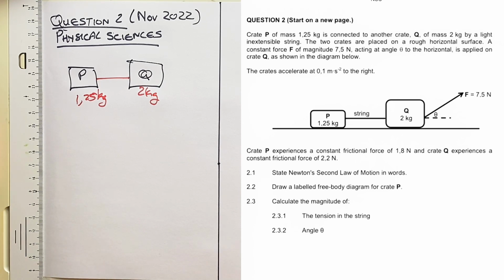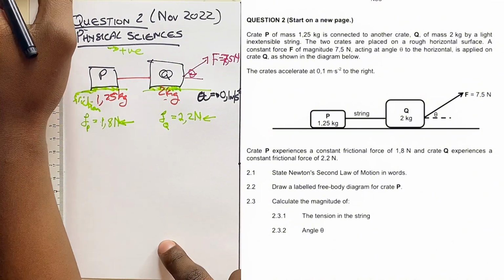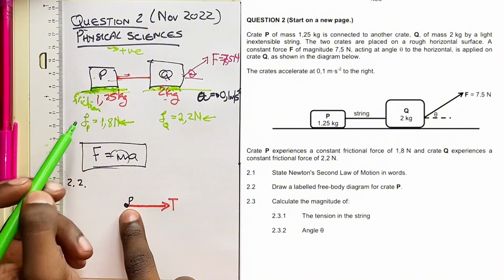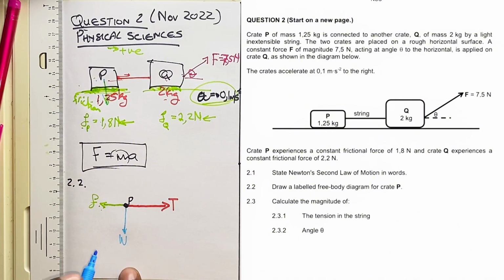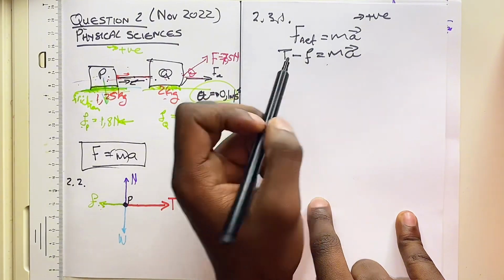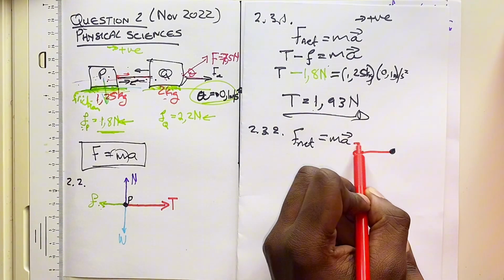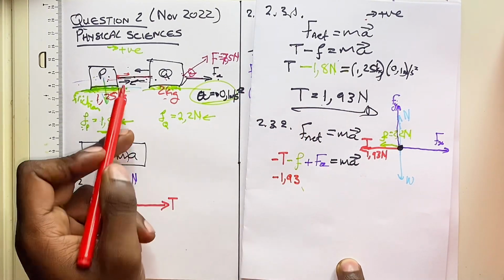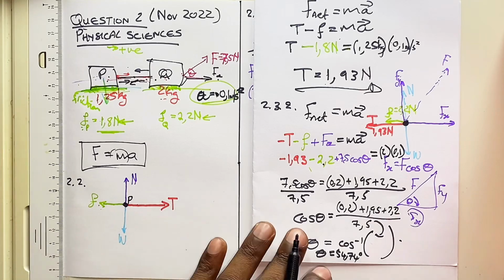CAPS Physics (P1) Question 2 Nov 2022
Solving Q2 Physical Sciences Nov 2022 Exam! 📚🎥 Check out my CAPS Syllabus Review! revision Cambridge International Examinations, Lower Secondary (IGCSE), and Upper Secondary (AS & A Levels).

Hire a tutor with us, online and face to face (RSA)